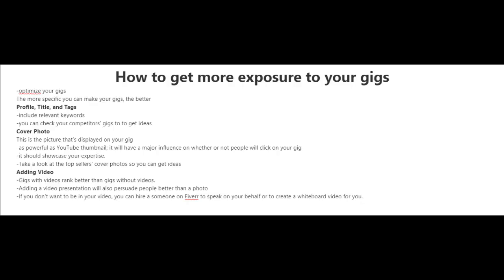How to get more exposure to your gigs on fiverr